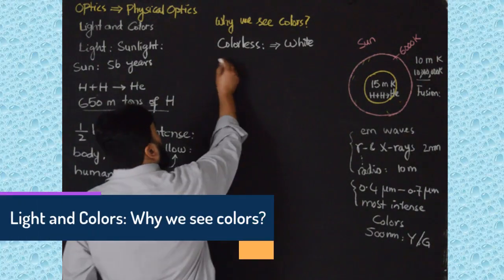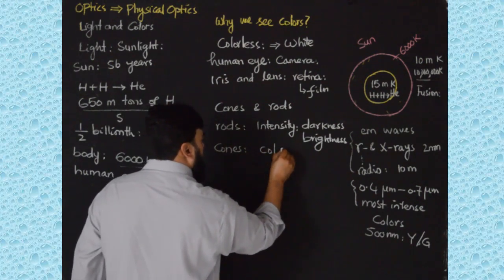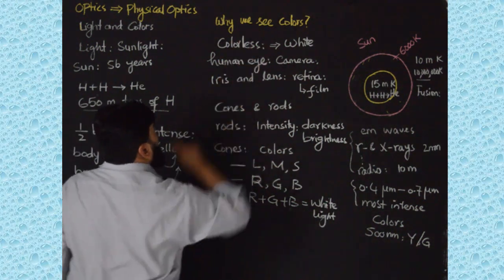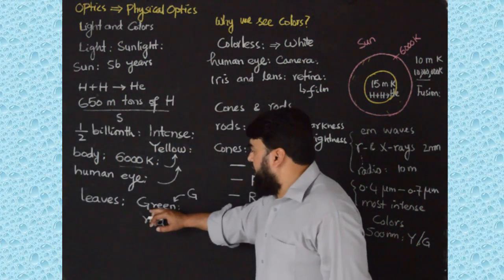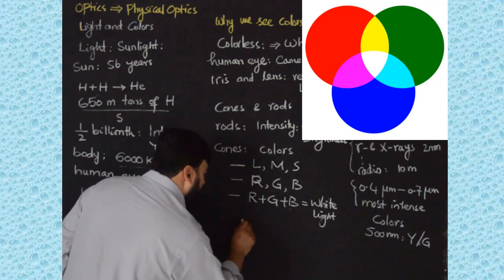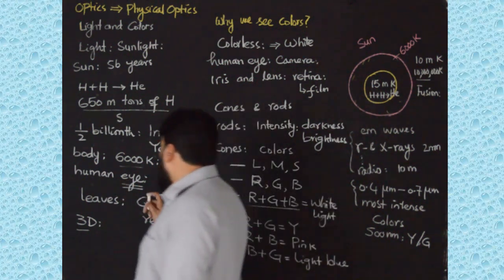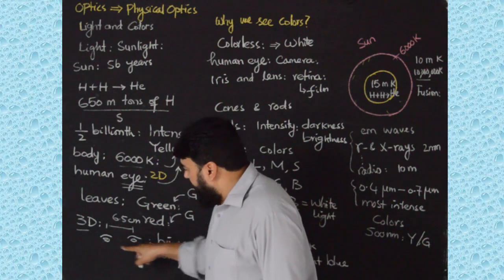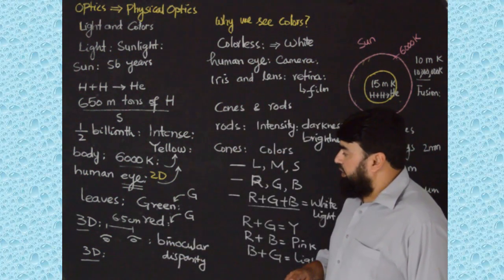4.2 Wave–Particle Duality of Light | Photoelectric Effect & de Broglie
Connect the speed of light, the photoelectric effect, and de Broglie’s hypothesis to the particle and wave descriptions of light and matter.
Part 4.2 develops the modern quantum perspective behind the nature of light rather than focusing primarily on color vision.

Chapters:
0:00 What is speed of light
1:30 Explanation of photoelectric effect
3:08 Particle theory of light
6:24 De Broglie's hypothesis of dual nature of matter